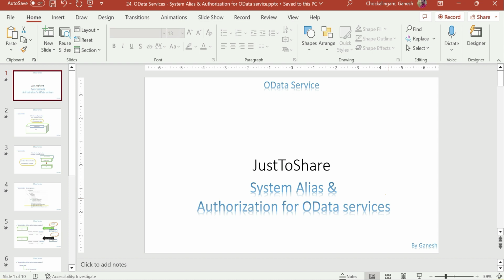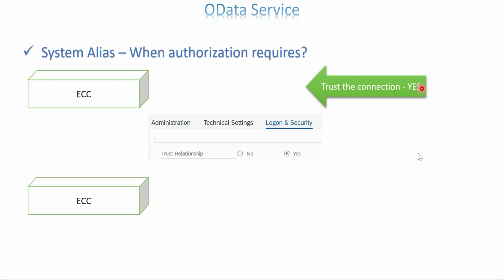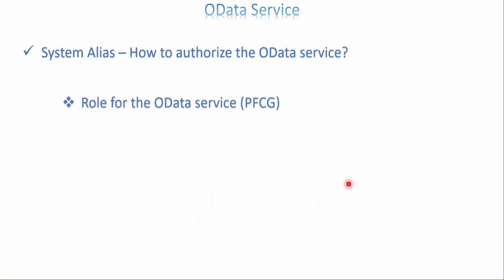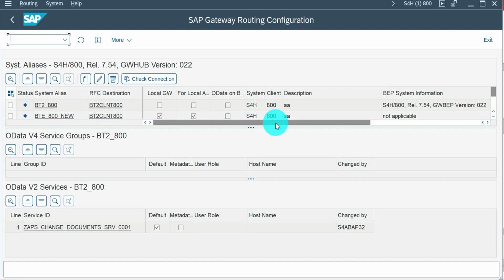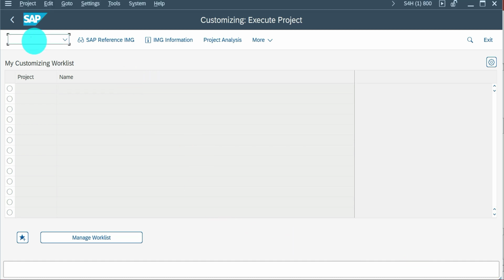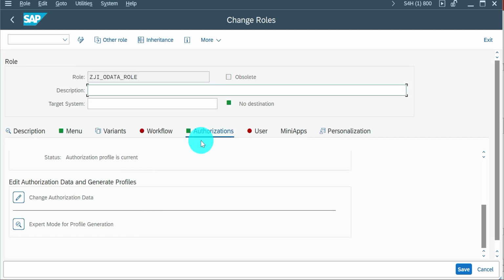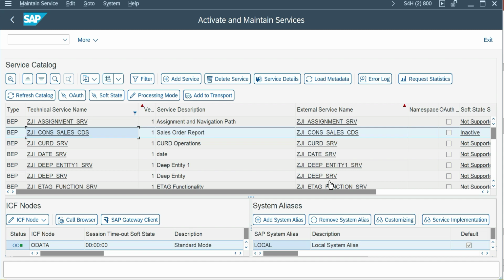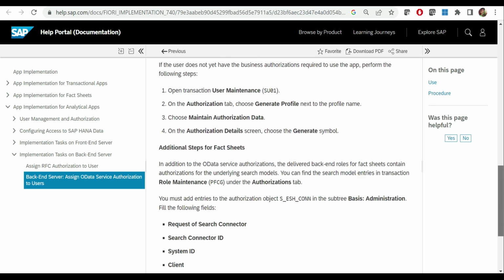Video 24: OData Services - System Alias and Authorization to OData Service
Explained the concept of System alias, trusted RFC connection, Non-Trusted connection and authorization of OData service.